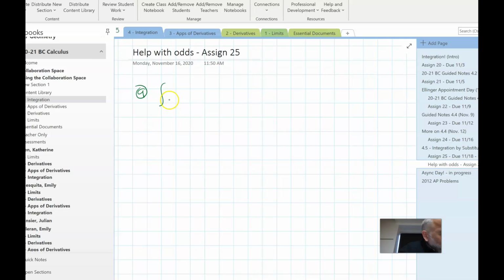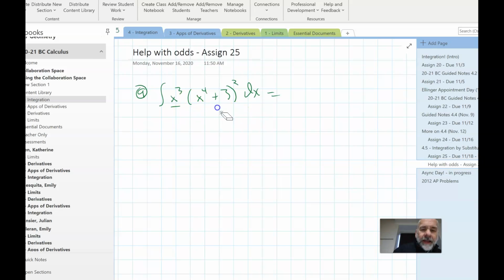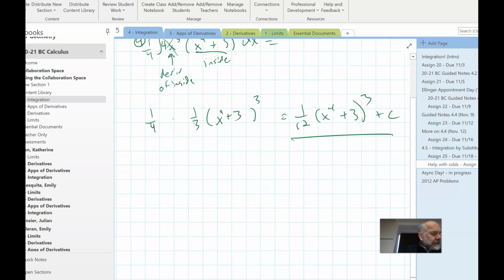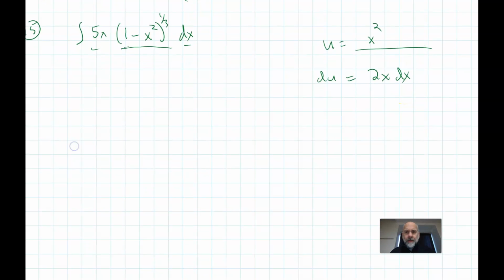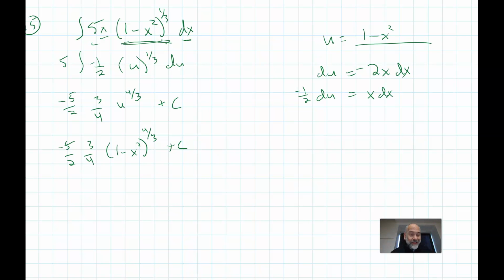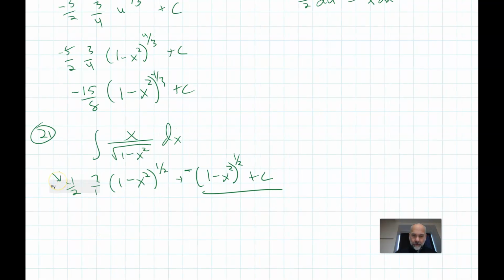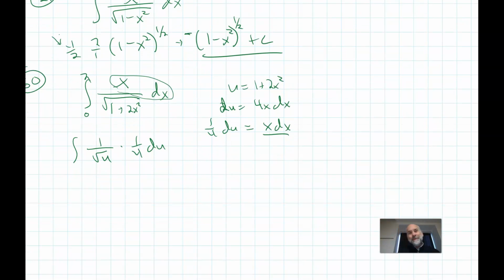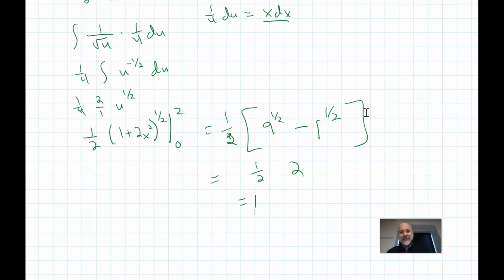BC 4.5 help